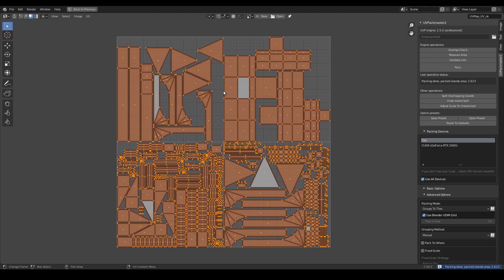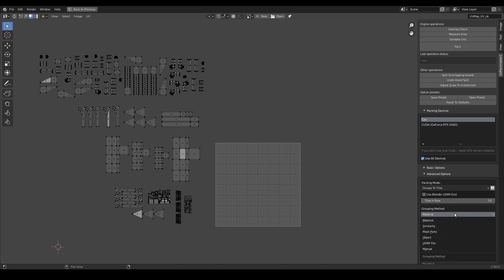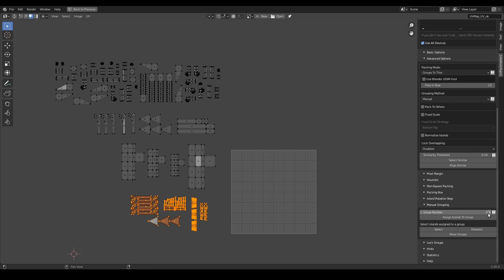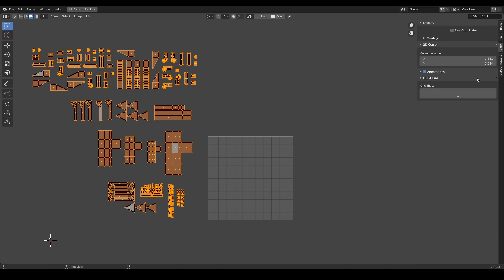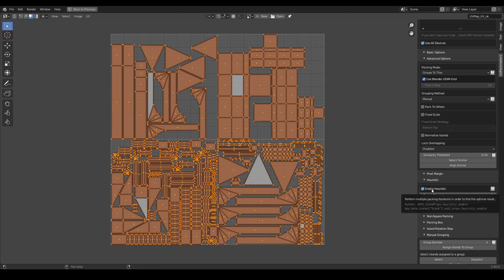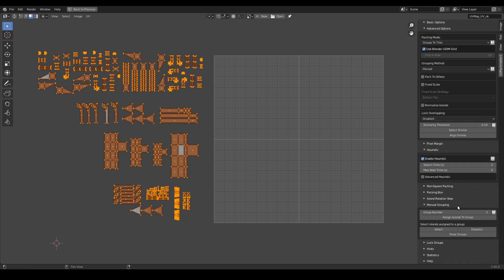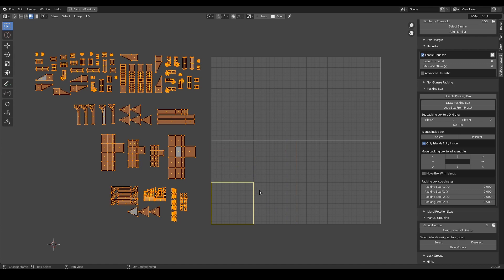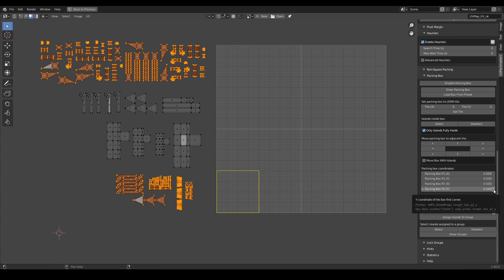UVPackmaster tutorial for Blender - UV packing mode "Groups To Tiles"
UVPackmaster 2 is an efficient and fully-featured UV packing engine available for Blender and 3ds Max. It is probably the most efficient UV packer out there in terms of packing on CPU but it also provides a Cuda accelerated variant of the algorithm.

In this UVPackmaster tutorial you will learn:

* a standard application of the “Groups To Tiles” packing mode
* a non-standard application of the mode (how it can be useful even if you do not use multiple UDIM tiles in your UV workflow).
* how to use the “Manual” UV grouping method and what is the advantage of this method over the other grouping methods.
* how to improve your UV packing coverage instantly, in a few seconds.